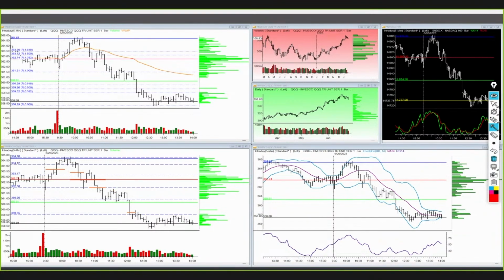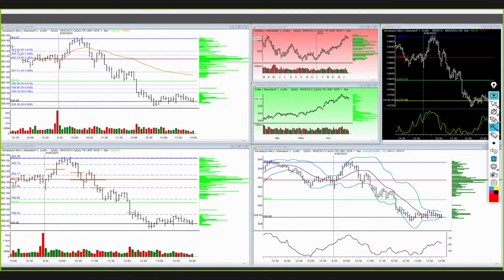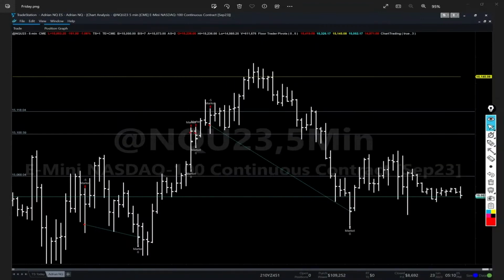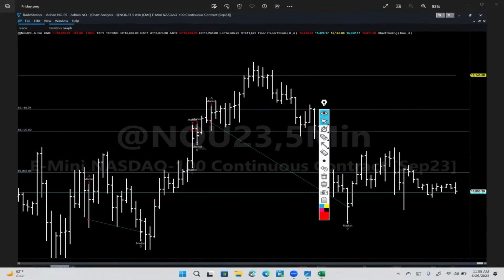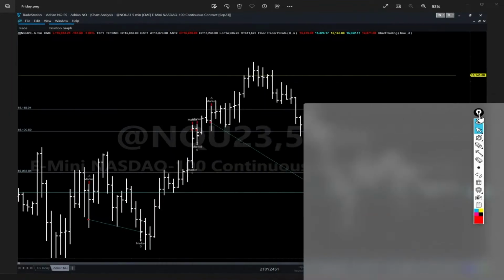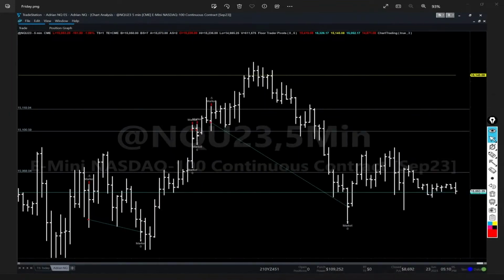QQQ Selloff Strategy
QQQ sank like a rock today, but pullbacks were nowhere to be found.  Let's look at a strategy for the last two hours of the session.